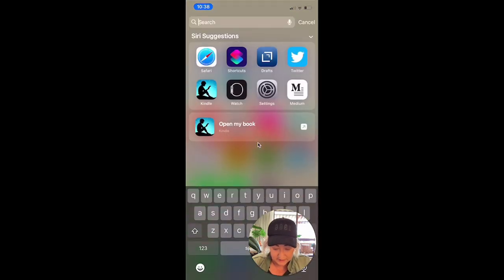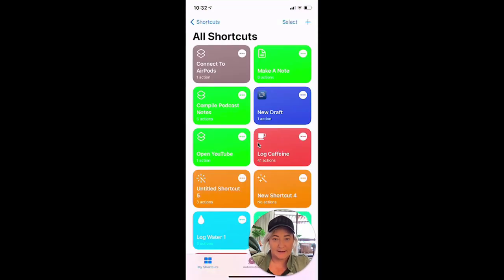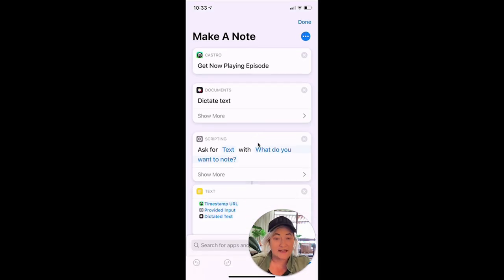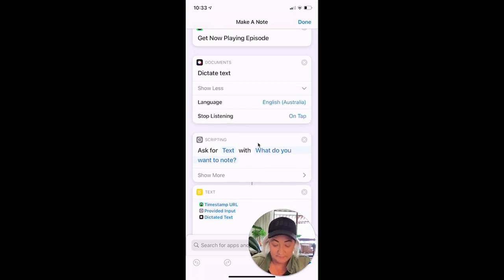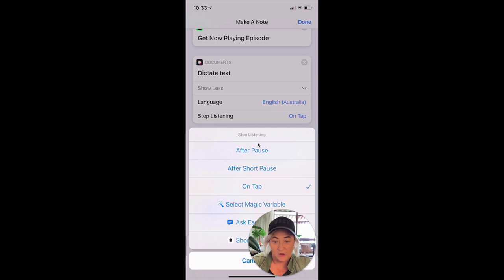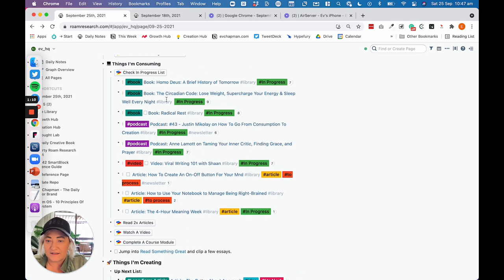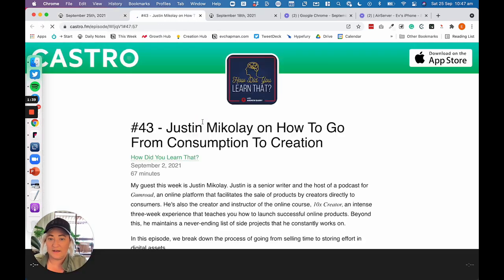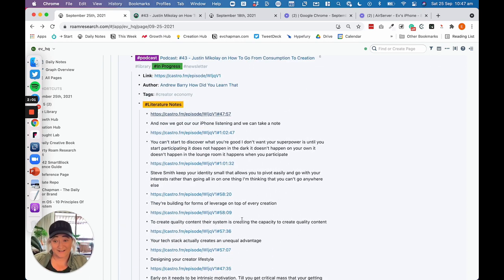How To Take Notes From Podcasts With Siri Shortcuts, Castro & Drafts App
I recently built a custom Siri Shortcut to help me take notes easily from podcasts and then import them into my favourite note-taking apps like Notion or Roam or Evernote.

This is the easiest process I've been able to come up with to consume and take notes from podcasts.

Timestamps for your convenience:
2:50 - How It Works
4:39 - How To Setup Podcast Capture Shortcut
7:20 - How To Setup The Compile Notes Shortcut
9:50 - How I Import From Drafts Into Roam

If you want to listen to the podcast I recommend in the video this is the

Want to go down the rabbit hole of Ev land? Start here 👉 evchapman.com